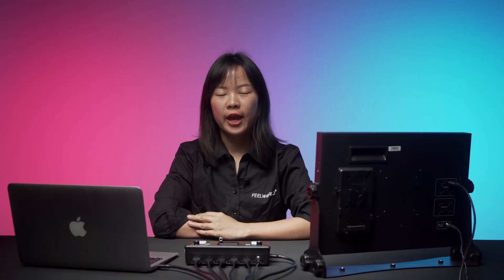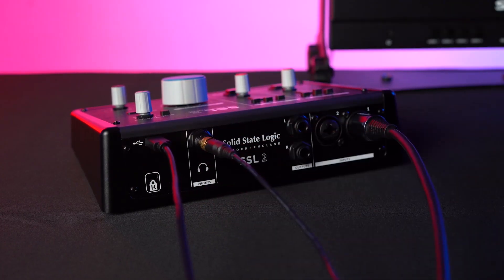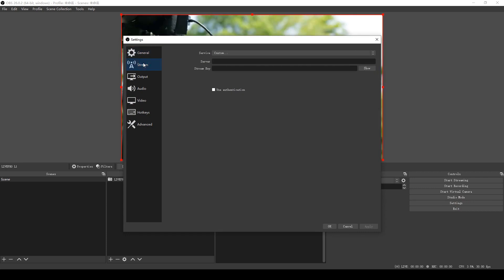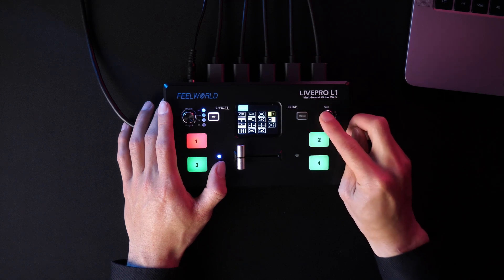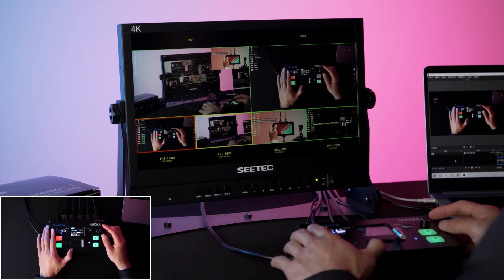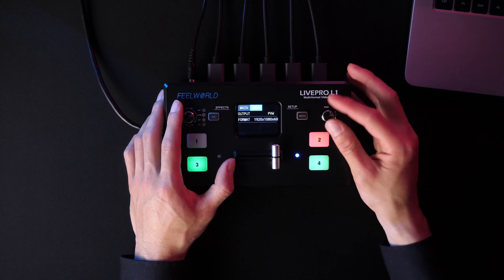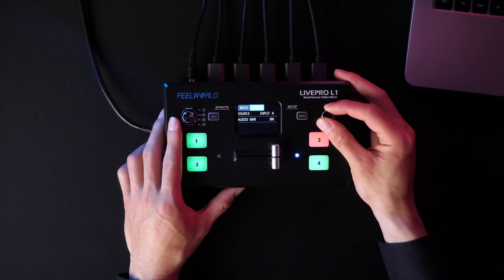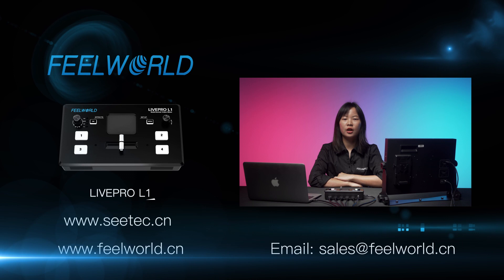FEELWORLD LIVEPRO L1 V1 Operation Guide For Live Streaming and All Function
The FEELWORLD LIVEPRO L1 V1 multi-format video mixer switcher with USB3.0 for fast live streaming, 4 x HDMI inputs and 1x HDMI output.
In order to improve user experience, we update LIVEPRO L1 switcher to the new version LIVEPRO L1 V1, it changes the appearance, which is Lighter and easier to dissipate heat.
The video will show you how to use L1 V1 for the live streaming and all its function.

00:00 Video Introduction
00:27 About L1
00:57 How to use L1 V1 for fast live streaming
03:41 Functions and details of L1 V1
04:16 Time setting for switching
05:10 9 PIP effects
06:26 Inputs
06:43 HDMI
07:23 USB 3.0
07:58 Audio
08:45 IP Setting
09:00 INFO
09:19 Thanks